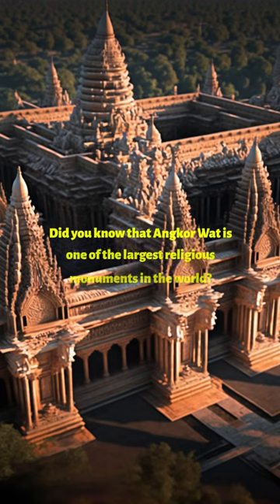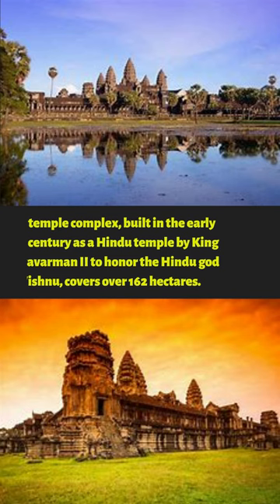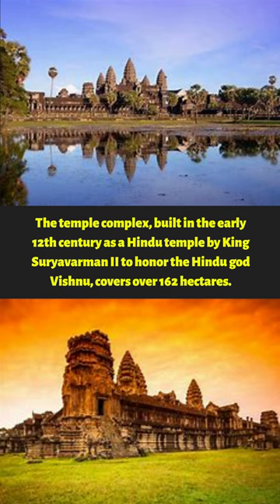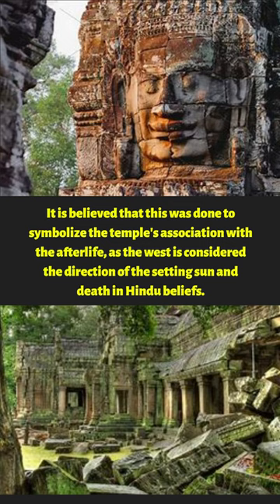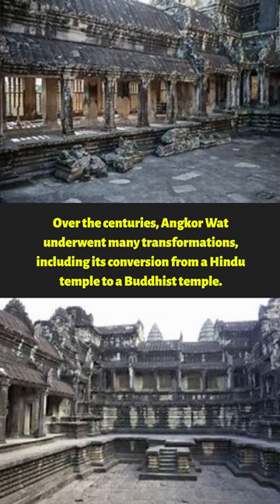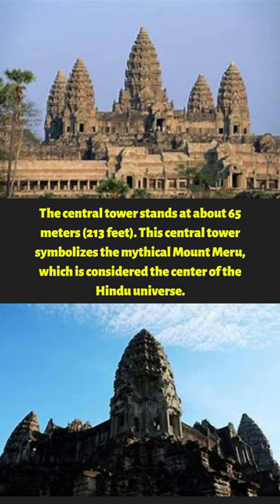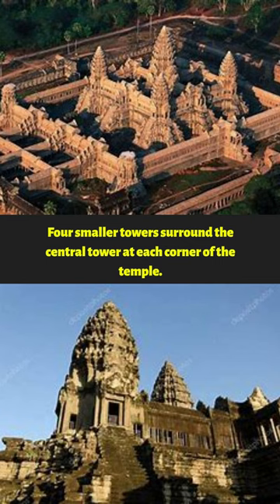Did You Know: The Amazing History and Architecture of Angkor Wat...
Did you know that Angkor Wat is one of the largest religious monuments in the world?

The 7-Minute Gratitude Journal: Help Others by Helping Yourself